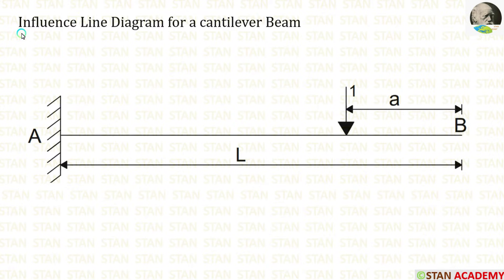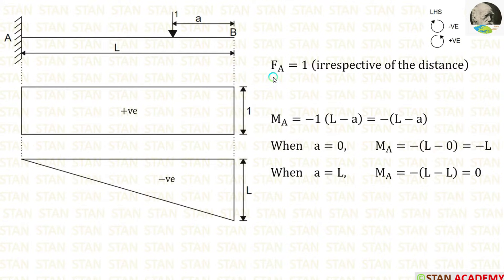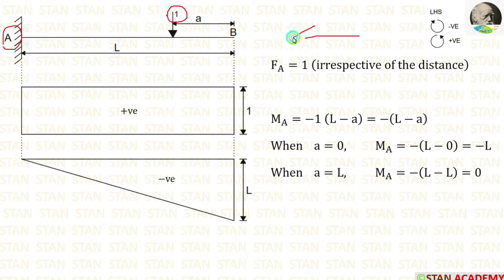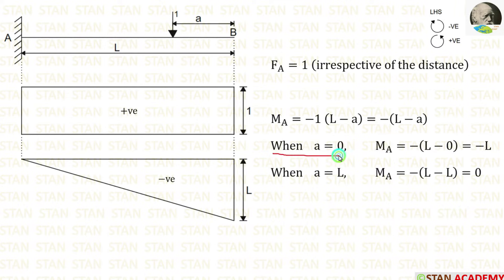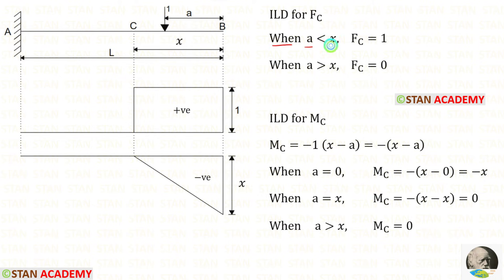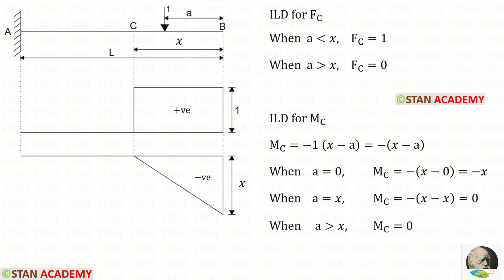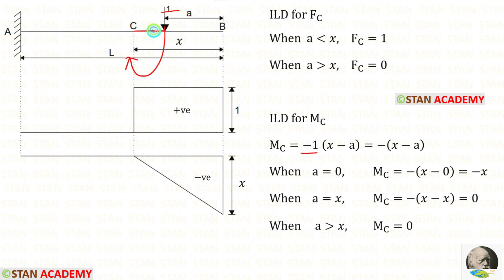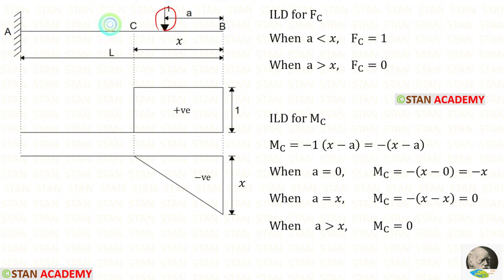Influence Line Diagrams for Cantilever Beams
Influence Diagrams for,
Shear Force Diagrams
Bending Moment Diagrams